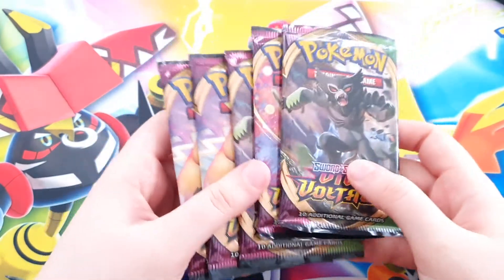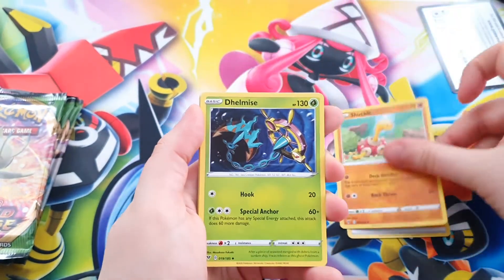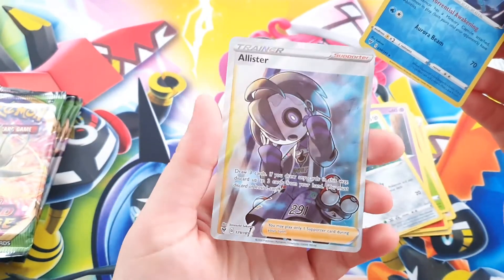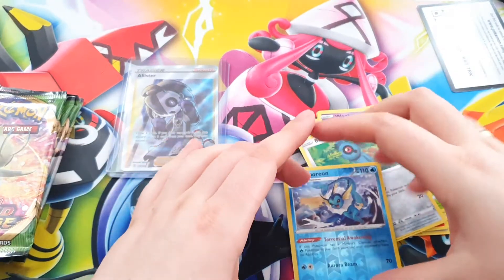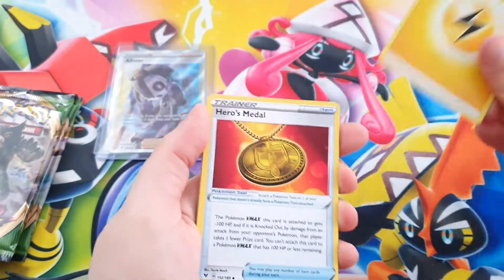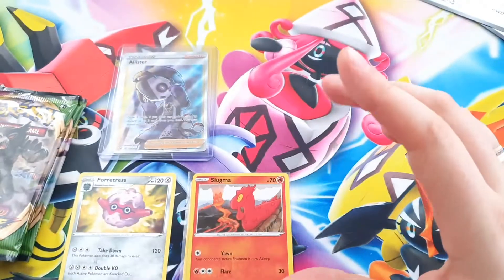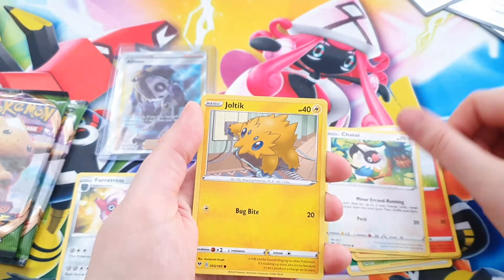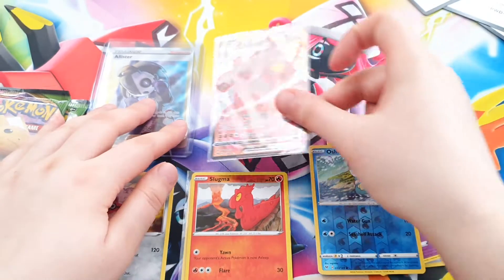*Full Art Ultra Rare Pull* Vivid Voltage Boosters opening! VMAX and more!!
Dear PokeSemFaM, in this video I pulled some really nice cards from the Vivid Voltage set.

I share new Pokémon videos 3 times a week. if you would like me to post more videos more often leave a comment sharing you’re thought under the video and I will always answer.
I also give away the Code cards in every video.

I apologize if my English was not so good in this video, I did my very best. 😄